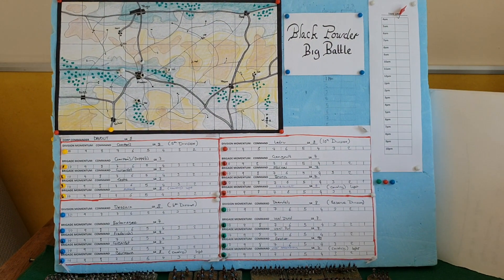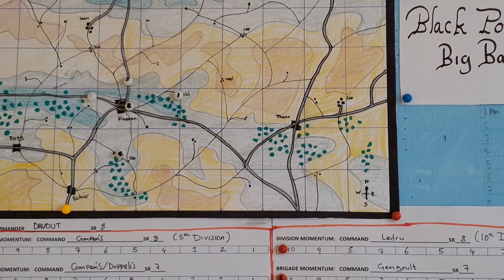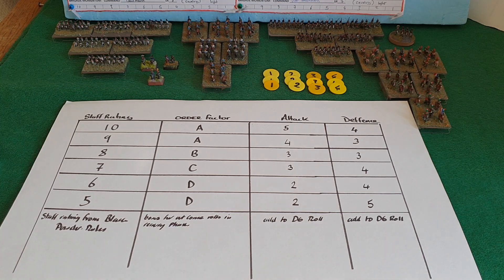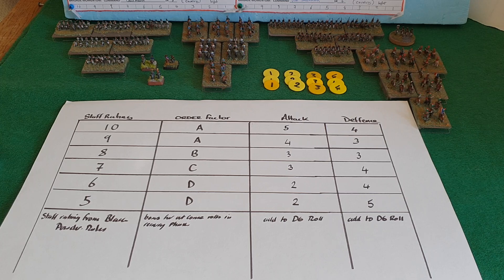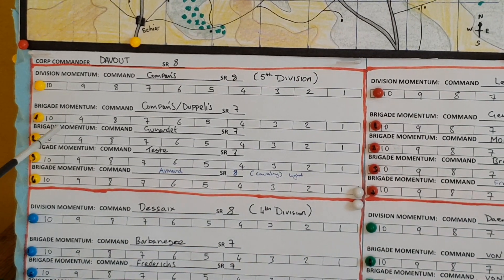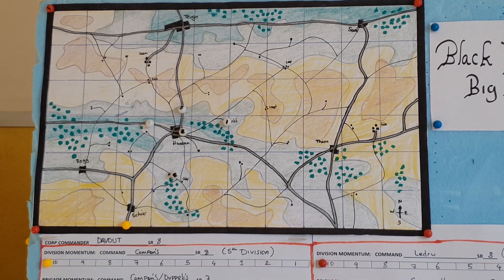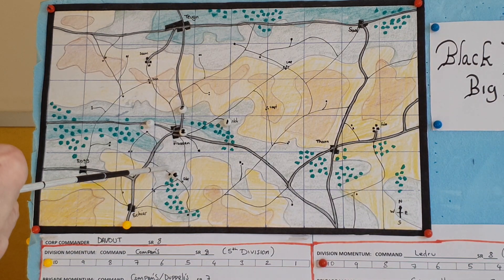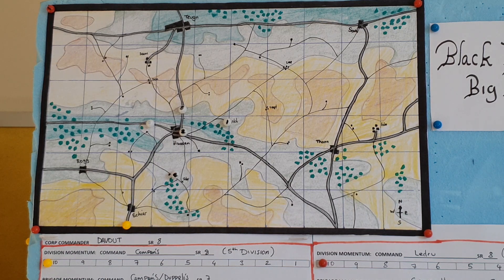Black Powder campaign's episode 2 game mechanics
In this episode I go through the game mechanics, and the background to the battle.